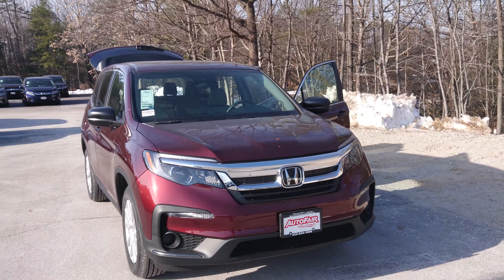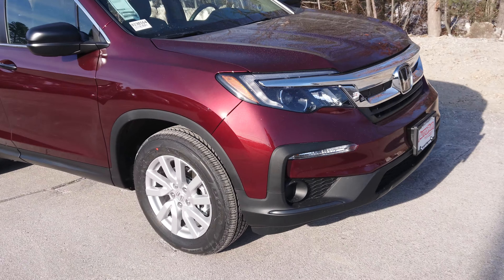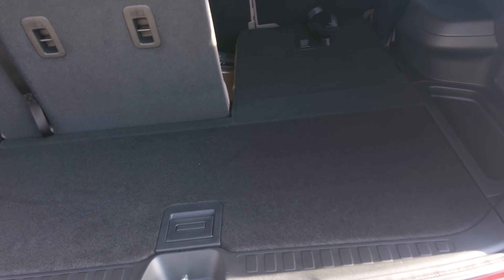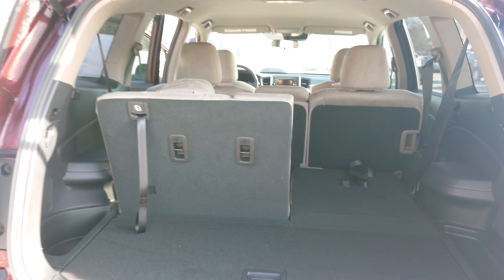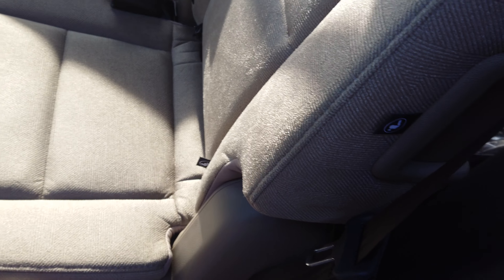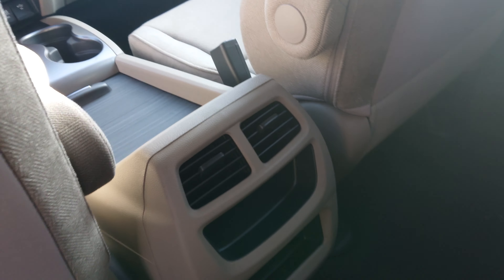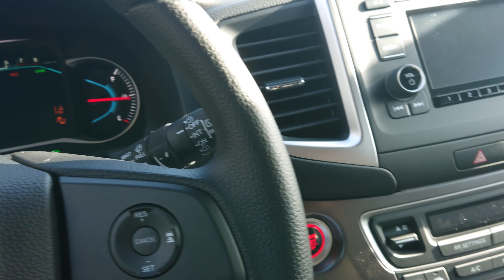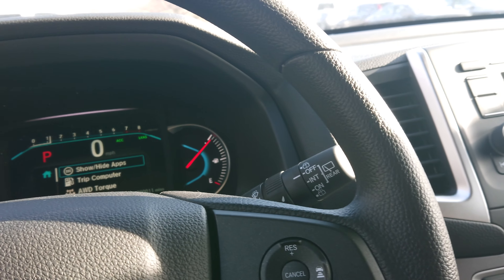Hi Sarah, This is the 2019 Honda Pilot Lx.